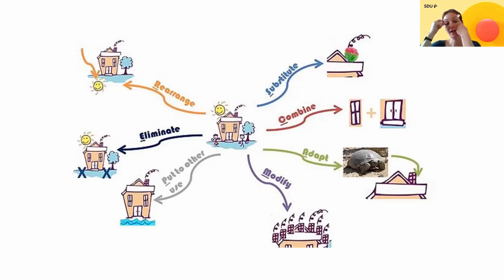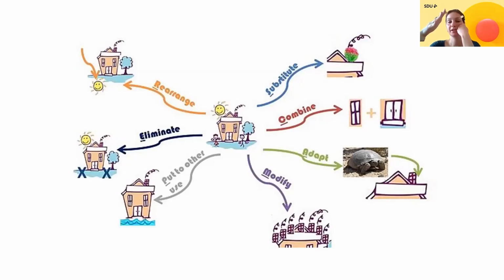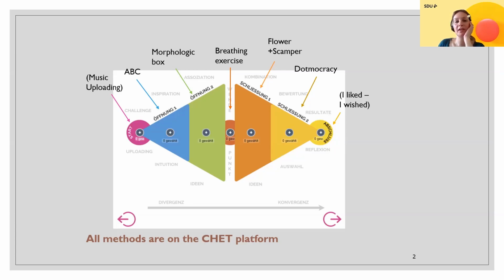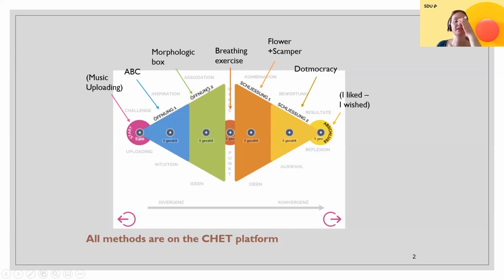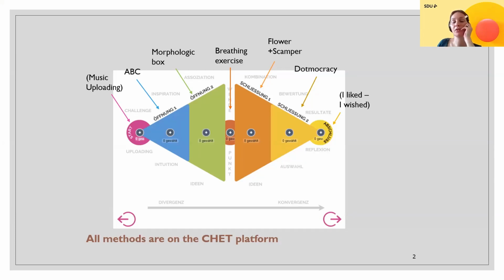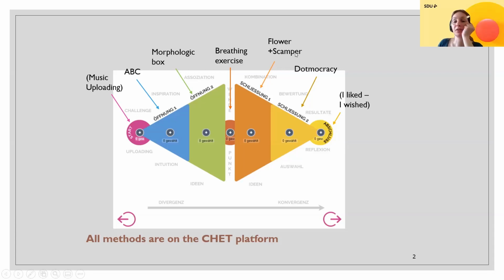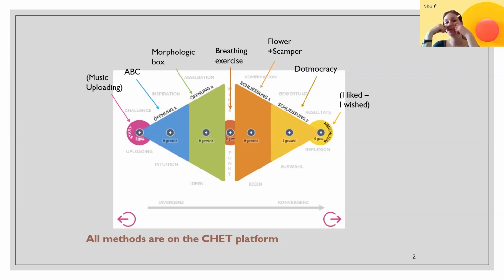CHET LTTA Event- Testimonials from HE Teachers 6